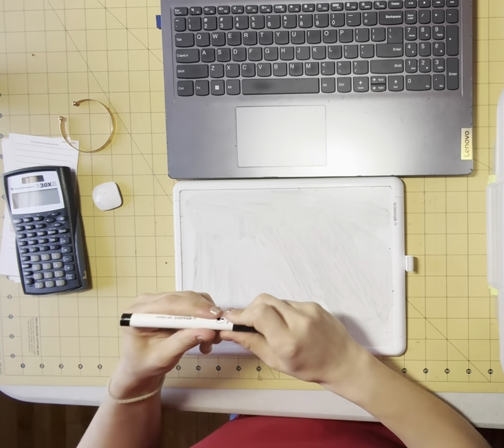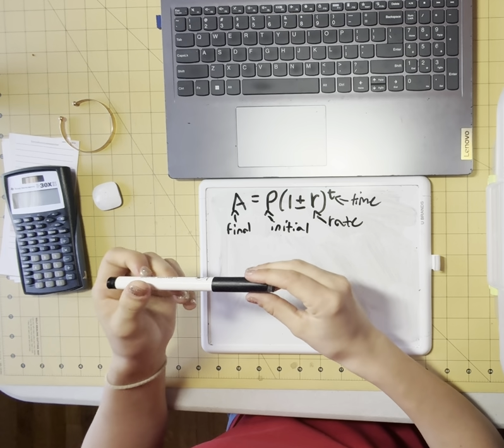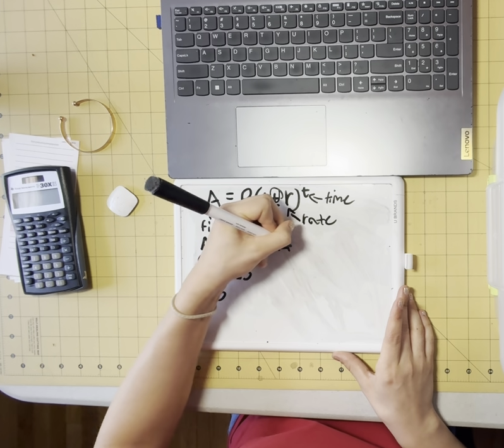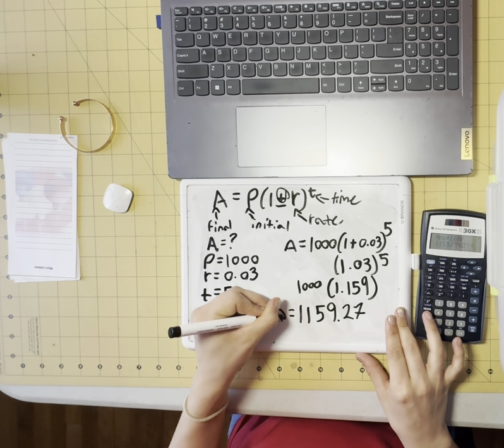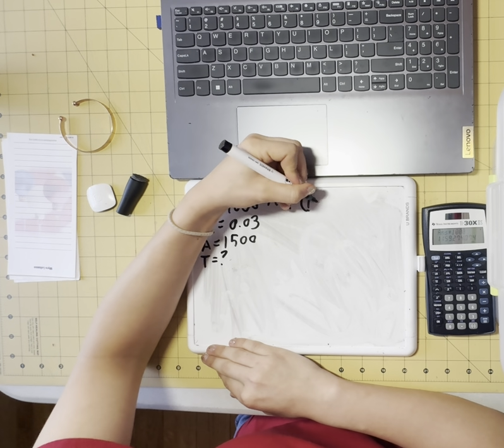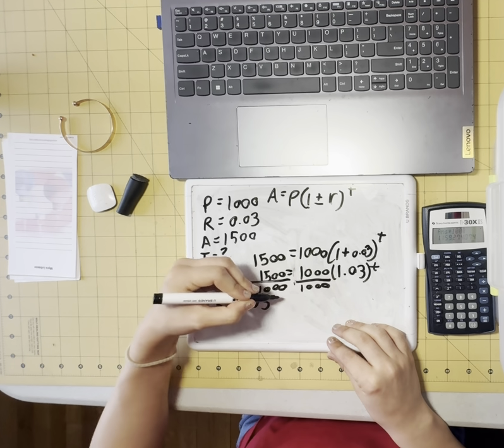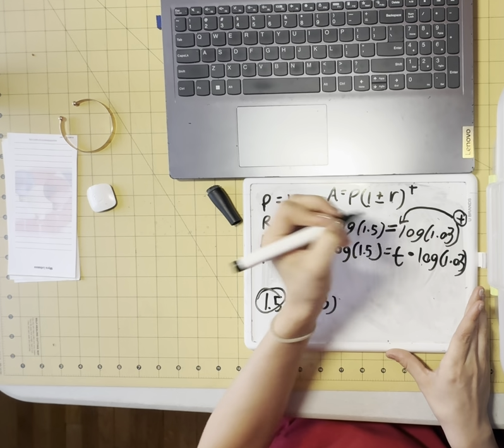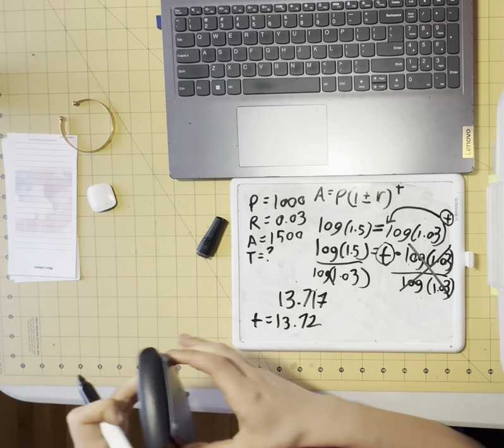Compound interest growth model